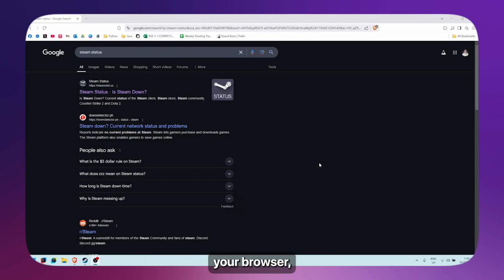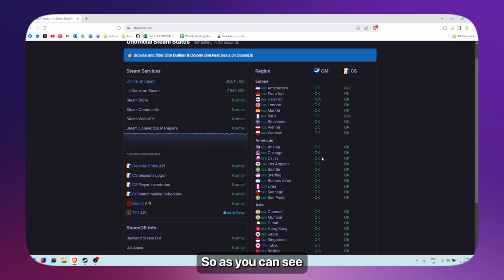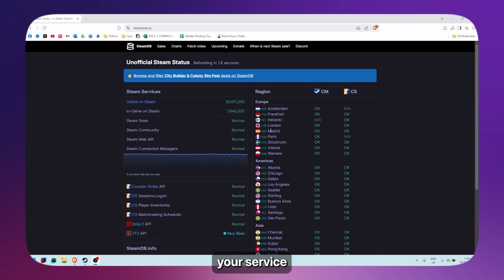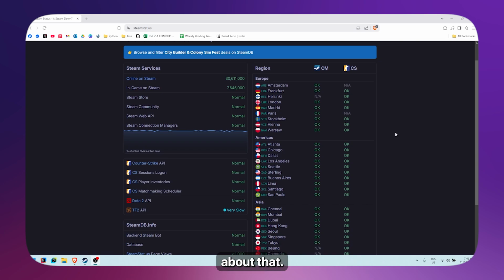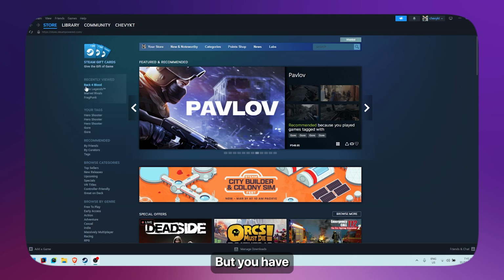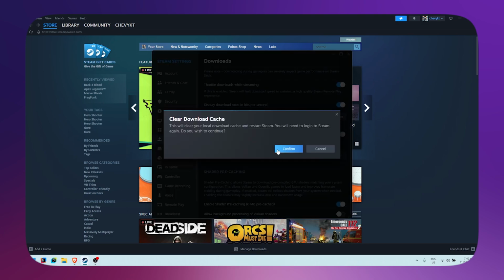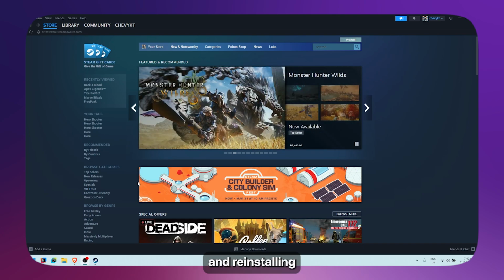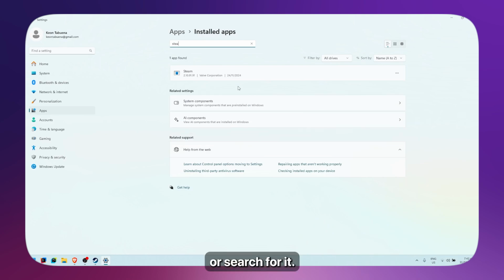How To Fix Steam No Connection Error (2026 Updated Tutorial)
Learn how to fix the common Steam no connection error with our updated 2026 tutorial, and get back to gaming without interruptions.